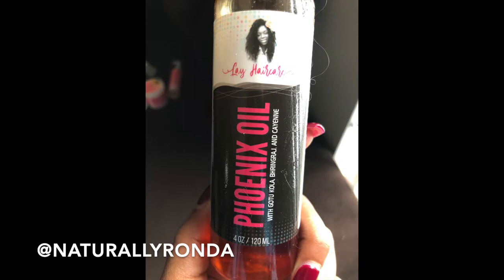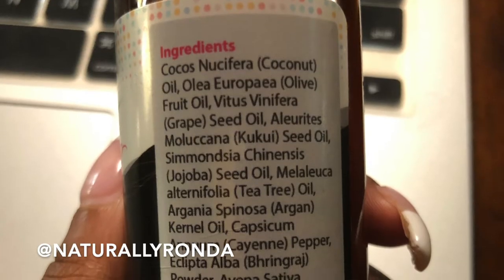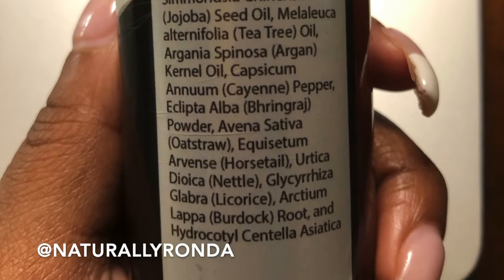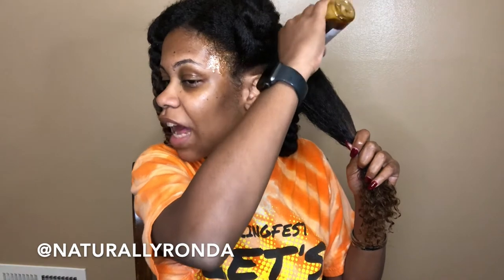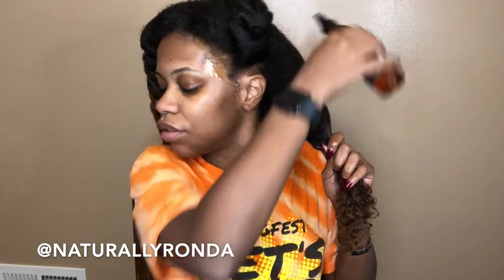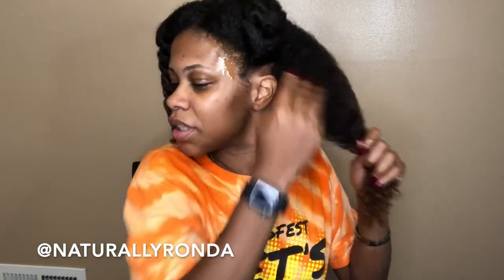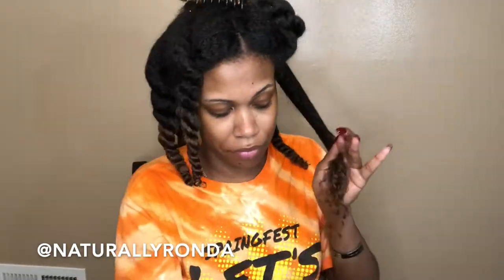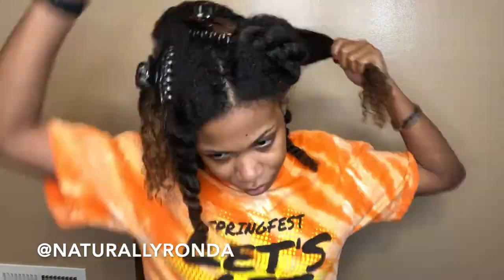Lay Haircare Hot Oil Treatment | Phoenix Oil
Hey Curlfriends!

This Treatment Tuesday I switched it up a little with a hot oil treatment. I'm showcasing Lay Haircare's Phoenix Oil! This oil has AMAZING ingrediants!